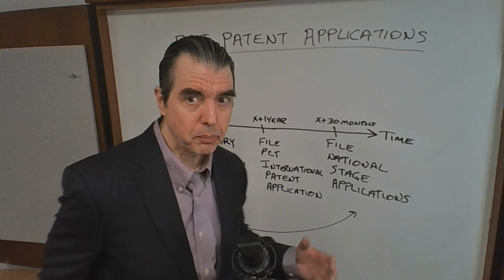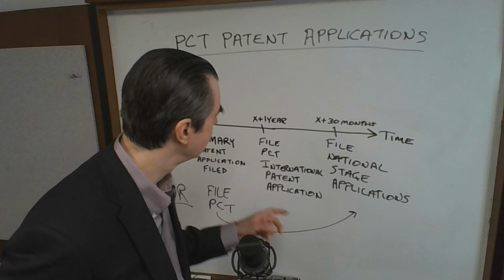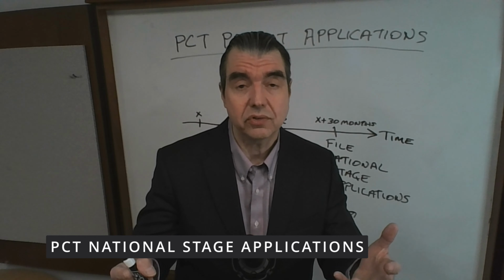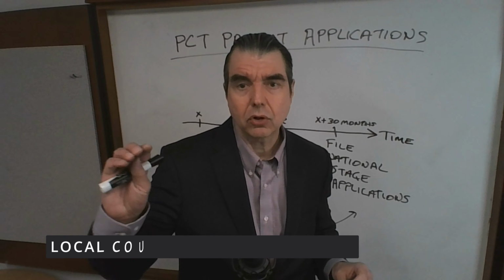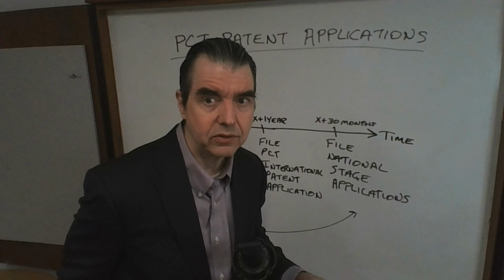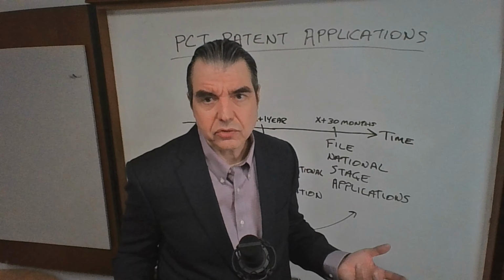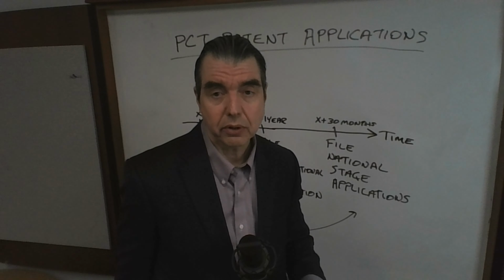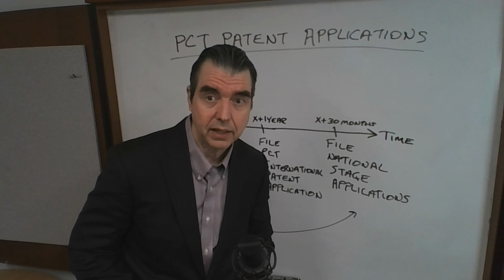Patent Cooperation Treaty PCT Process. How to protect your invention worldwide.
The Patent Cooperation Treaty (PCT) allows for filing an International Patent application that benefits from the filing date of an earlier filed patent application.  The PCT patent application must be filed
within 1-year of the earliest priority date.  This video explains the basics of the PCT process and provides some strategic reasons for using the PCT patent application process.

Timecodes

0:00 - Introduction
0:20 - Filing a PCT based on a previous Primary Patent Application
1:22 - Where to file your Primary Patent Application
2:16 - 1-year from priority date to file PCT International Application
2:33 - United States Receiving Office for PCT is the USPTO
2:56 - 30 months from priority date to file PCT National Stage
3:51 - Patent prosecution process takes place in each country
4:15 - Local counsel is needed in each country where you filed
5:16 - A second way to use the PCT; filing PCT initially as Primary
6:05 - United States application could be a National Stage Application
6:25 - Various reasons to file a PCT application
7:12 - Other cost considerations

Cygan Law Offices PC is an intellectual property law firm founded in 2010 and provides patent, trademark and other intellectual property law services to businesses including start-ups, solopreneurs and independent inventors and product developers.